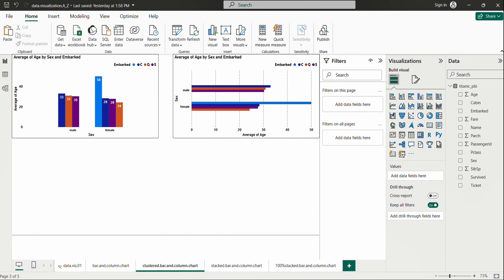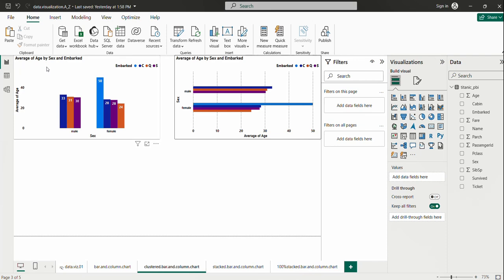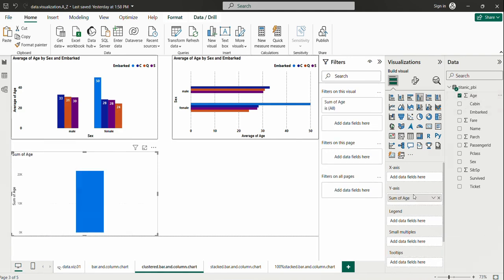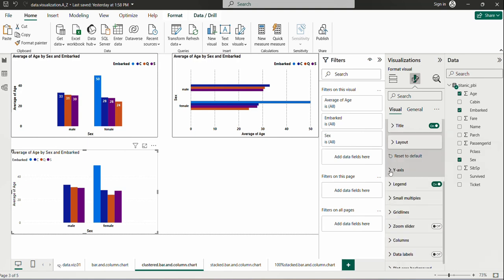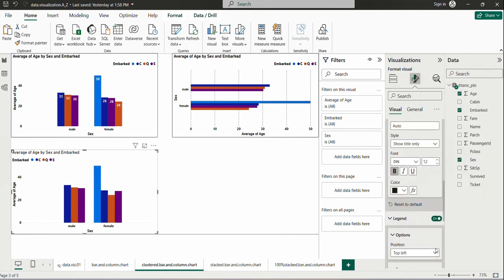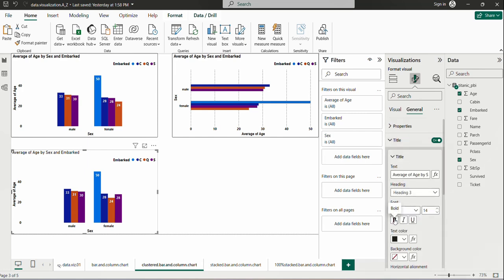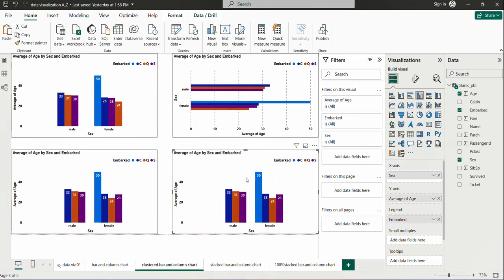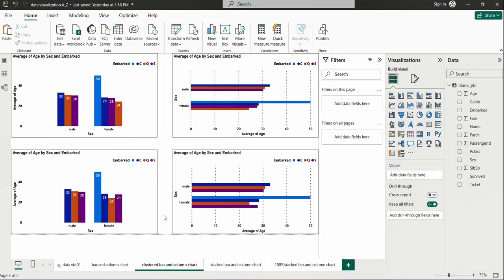Create CLUSTERED BAR and CLUSTERED COLUMN Charts in Power BI: Episode 03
Hello Friends!
In this video,I will show you how to Create a Clustered bar chart and a Clustered column chart in Power BI.
You will also learn how to perform some basic editing and customization of your charts.

Happy Learning!